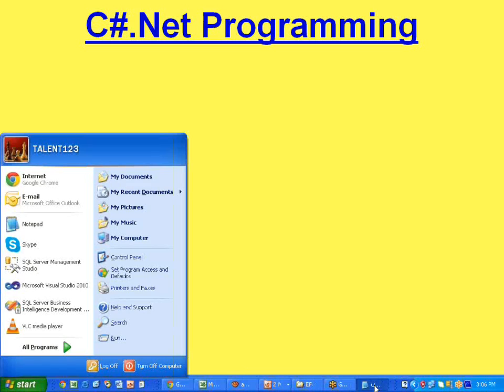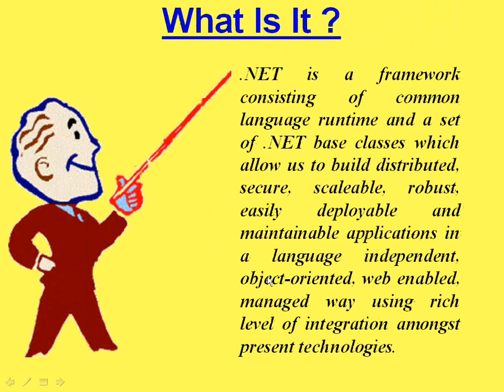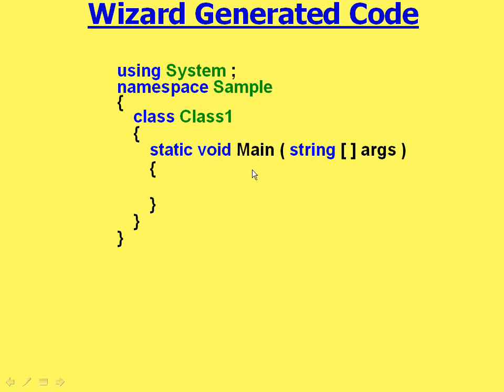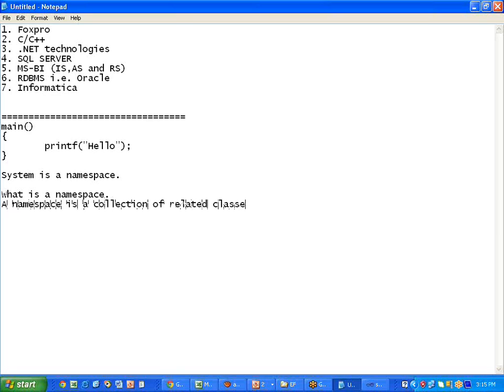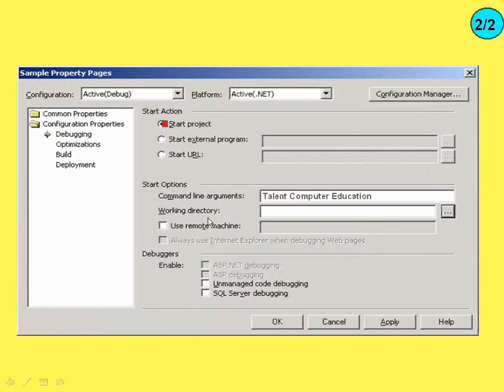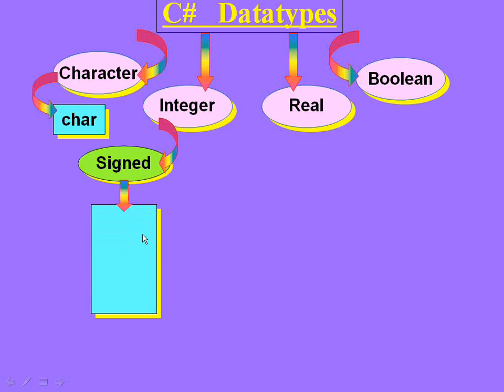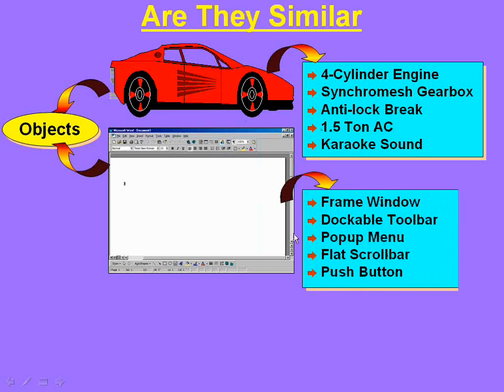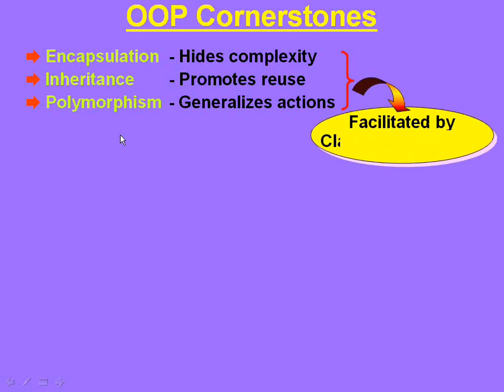C# .NET Introduction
This video is for C# .NET Introduction